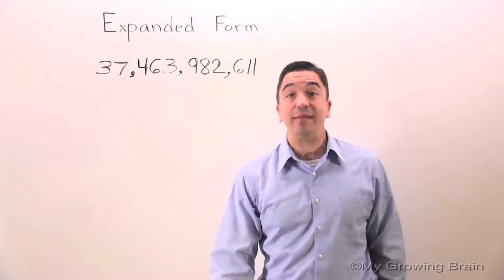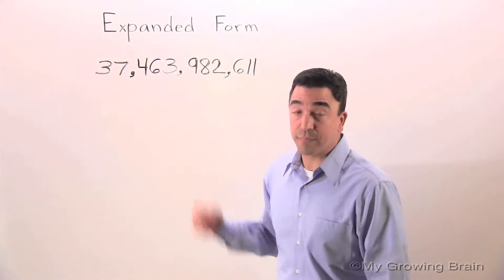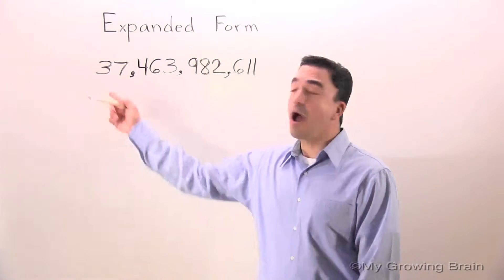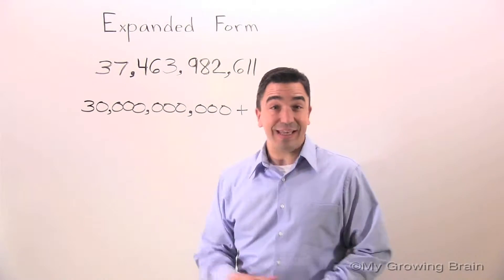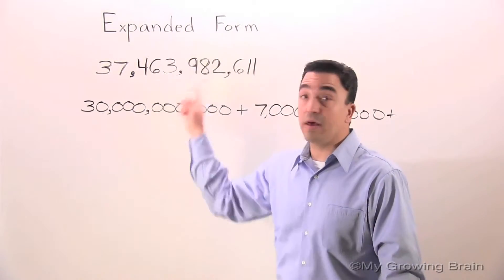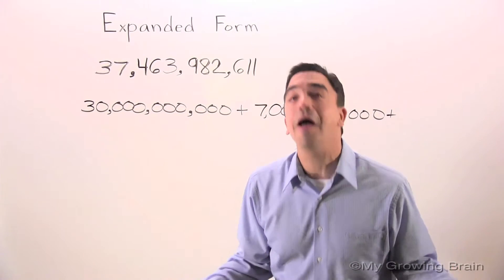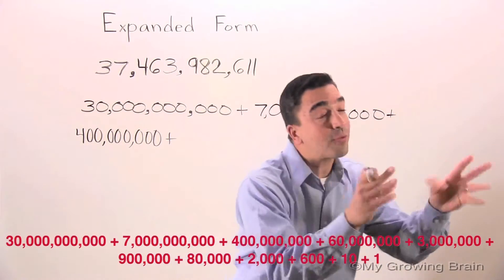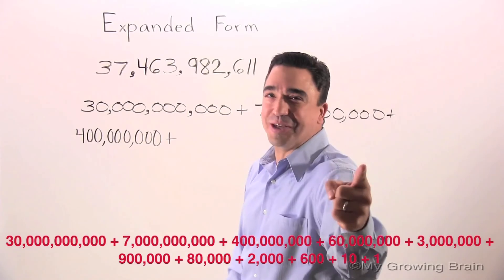Expanded Form: Ten Billions / My Growing Brain